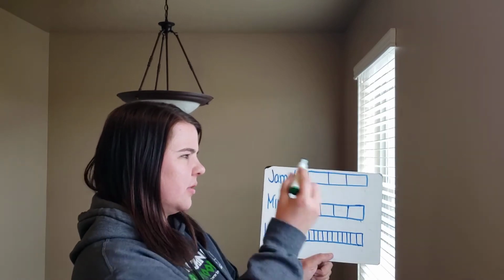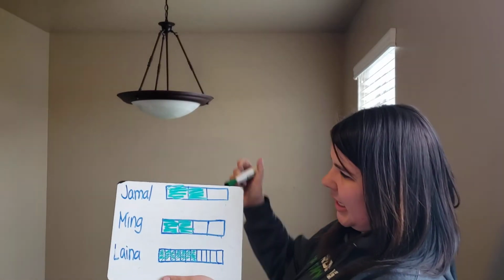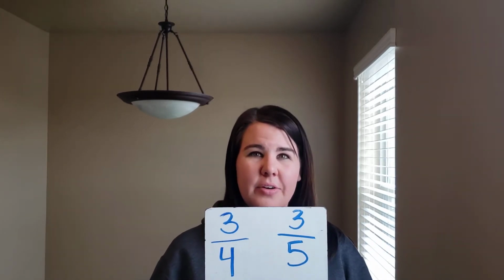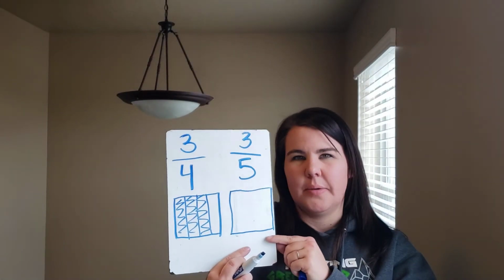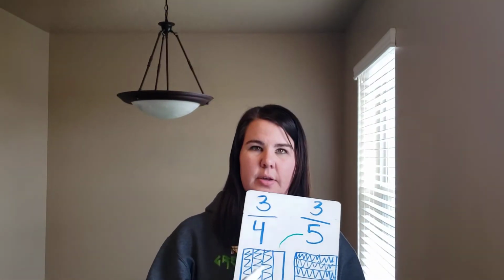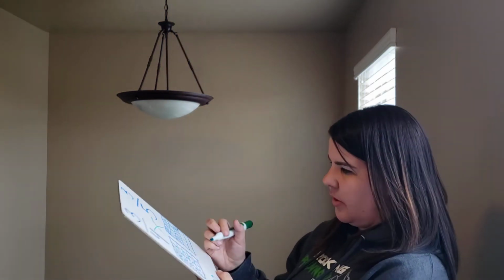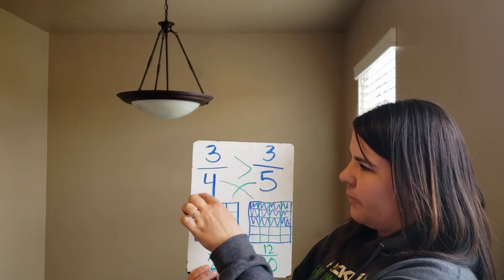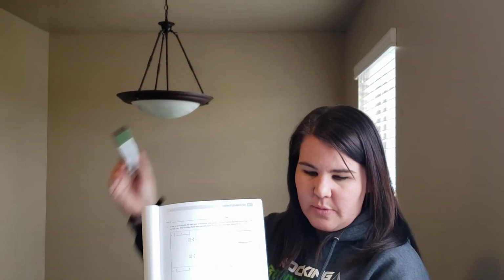Lesson 15 Part 1